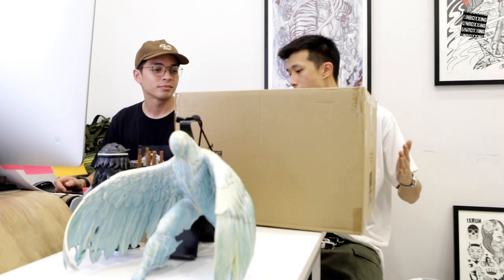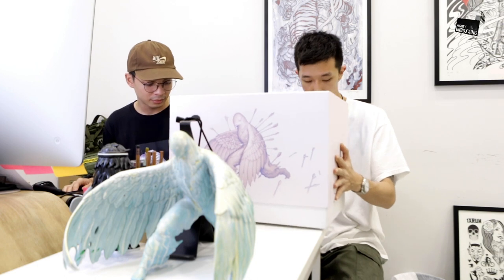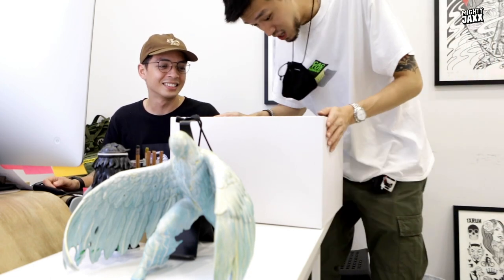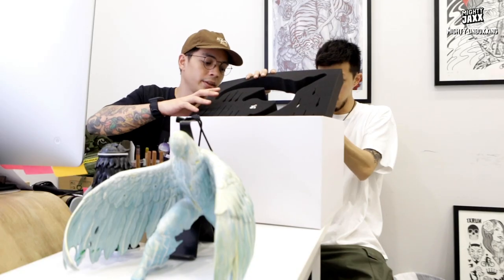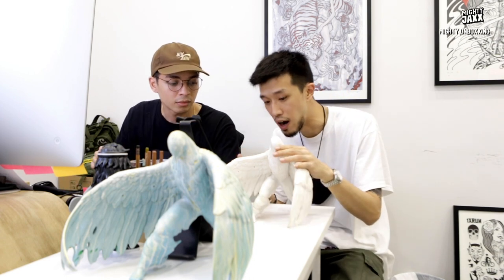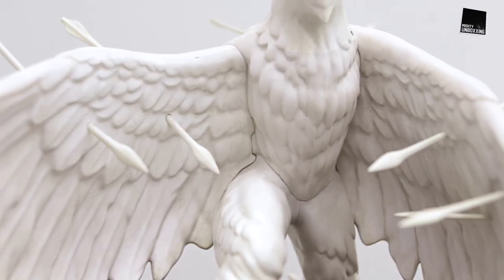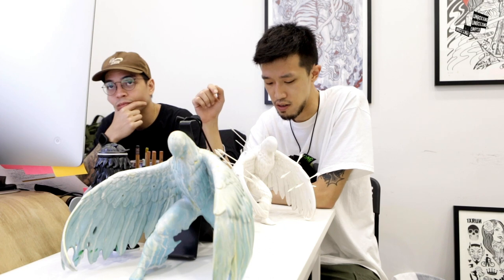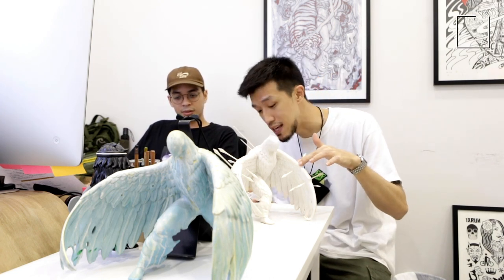Washizu (Bone Edition) - Unboxing & GIVEAWAY! | James Jeans x Staple | Mighty Jaxx | UNBOXXING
Here’s your chance to win a Washizu (Bone Edition) by James Jean x Staple!

We will select our favourite answer and announce it in the next unboxing video on the 24th Dec, 9AM EST.
For its 20th Anniversary in 2017, Staple worked with artist James Jean for a limited-edition sculpture. In 2018, we released this phenomenal sculpture in a beautiful bone-edition – featuring a subtle, weathered ivory-look finishing, making this piece a timeless collectible.

James Jean reimagines Staple’s iconic pigeon motif as a dramatically posed protagonist pierced with arrows. The figure is named after General Washizu from Akira Kurosawa’s “Throne of Blood”, which concludes with Washizu facing a beautifully choreographed barrage of arrows. Jean’s winged figure is an embodiment of persistence over adversity, a memory of the slings and arrows anyone is likely to face over the course of 20 years.

*Product no longer for sale*

Toy Design by:
James Jean x Staple

Manufactured by:
Mighty Jaxx International